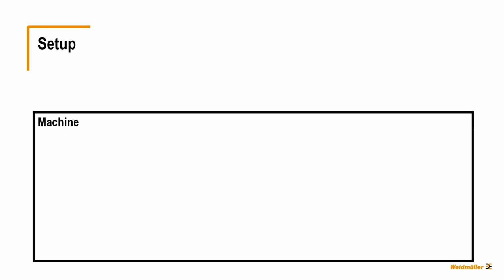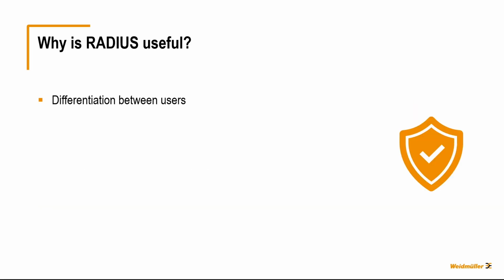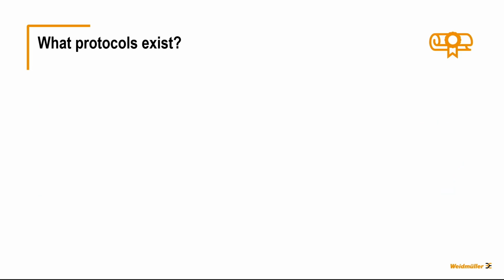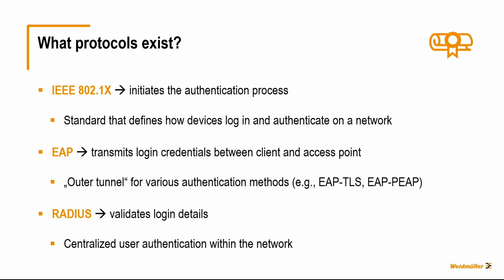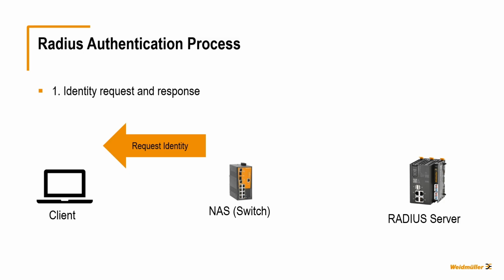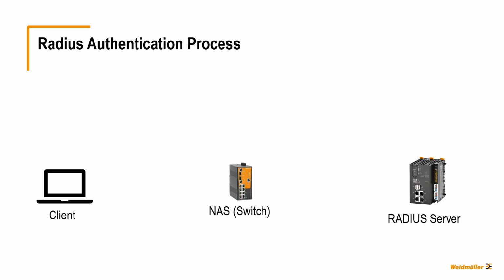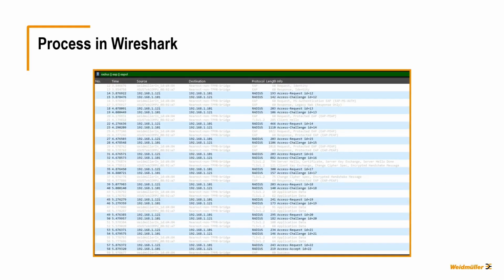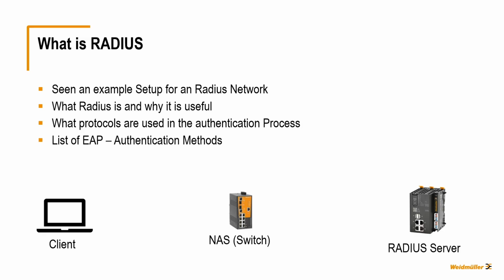How RADIUS authentification works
This video explains the basics of IEEE 802.1X Radius authentification mechanism and how it works together with a Weidmüller Switches